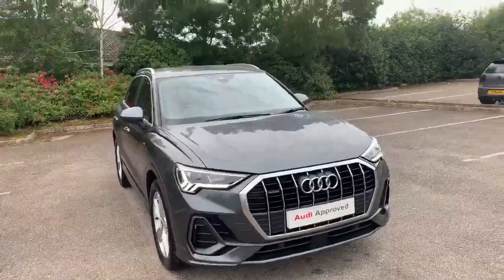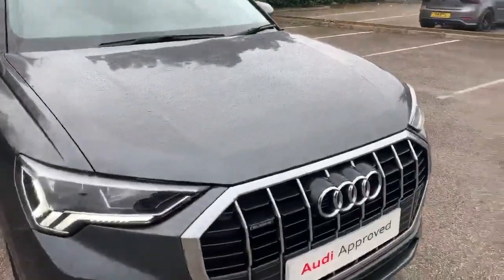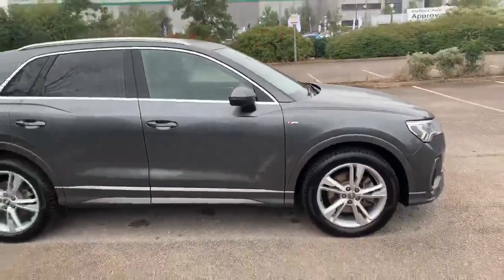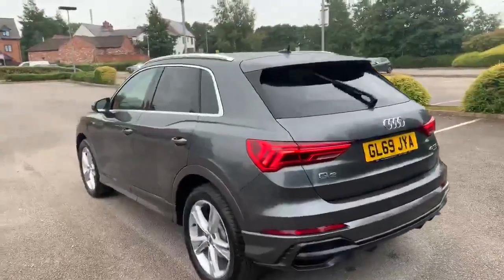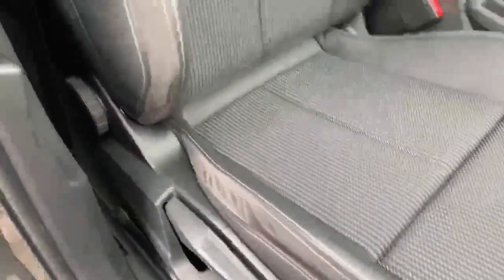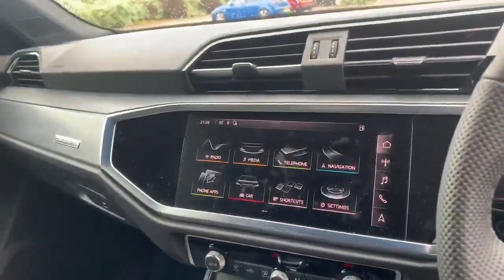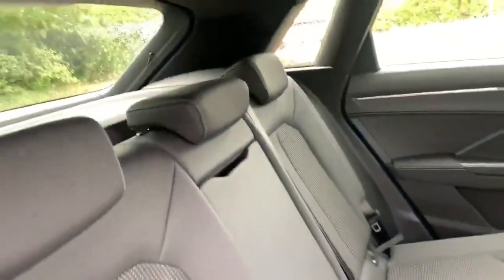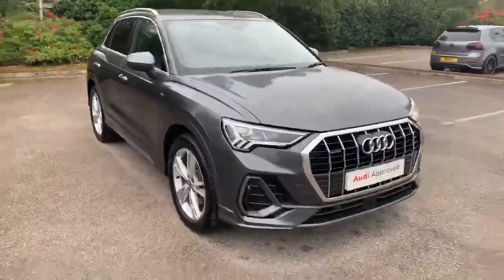Stafford Audi - Used Audi Q3 S line 40 TFSI quattro